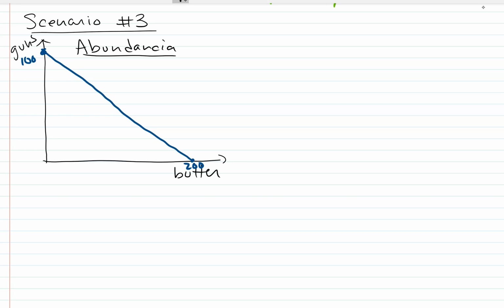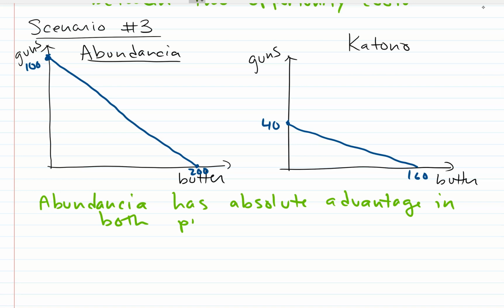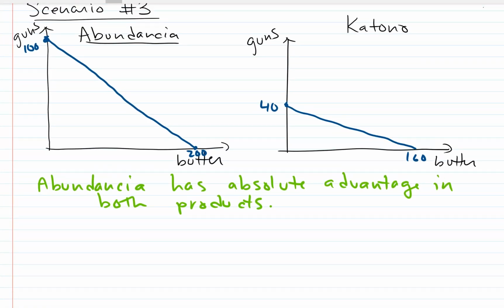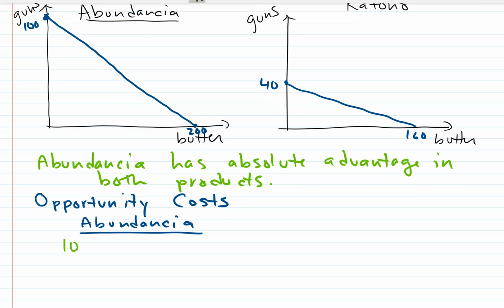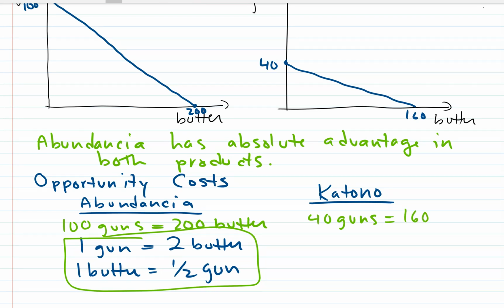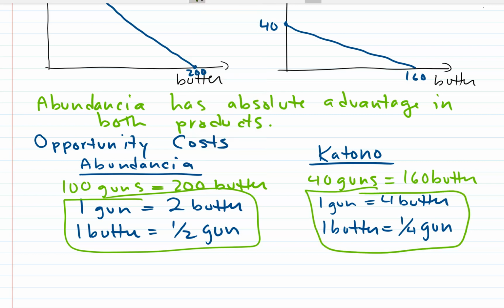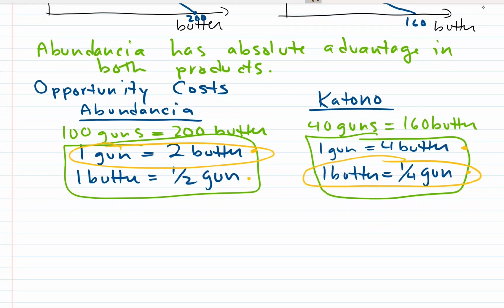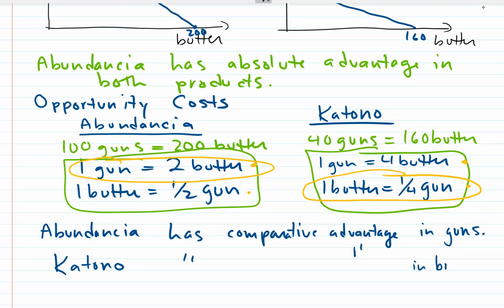Trade 3a Comparative Advantage as the basis of trade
This video looks at the possibility of trade when one side has absolute advantage in both goods